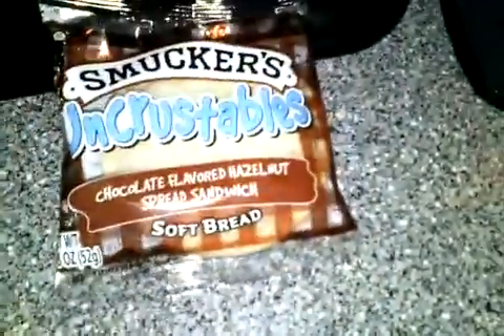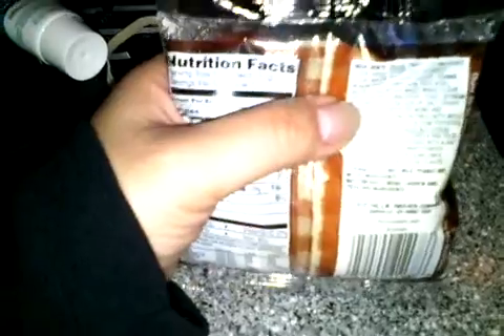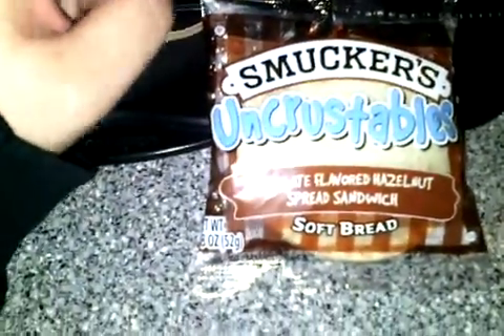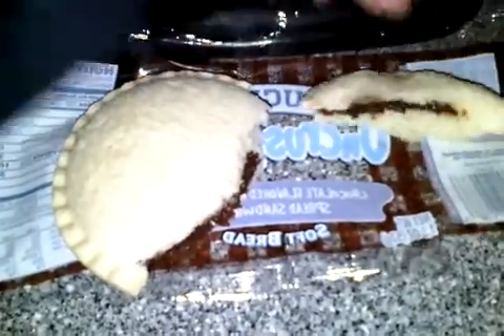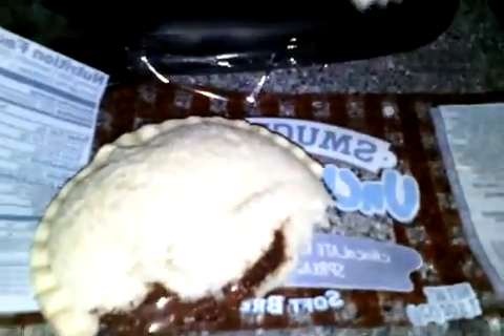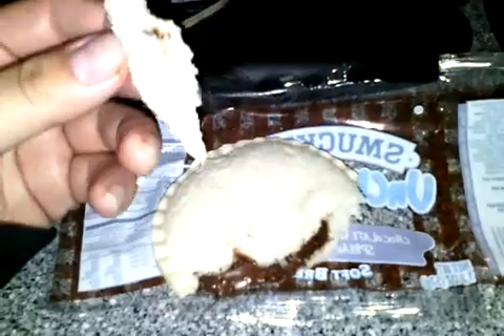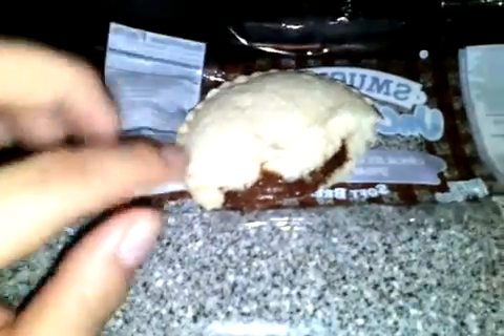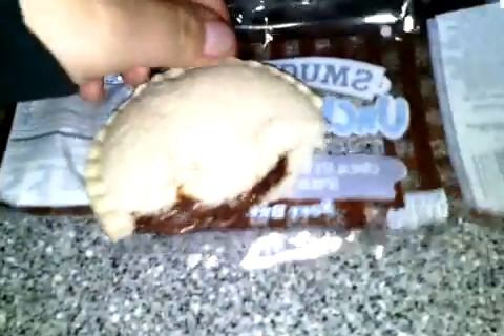Smuckers uncrustables ( chocolate flav hazelnut )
Chocolate flavored hazelnut spread sandwich  ( soft bread )